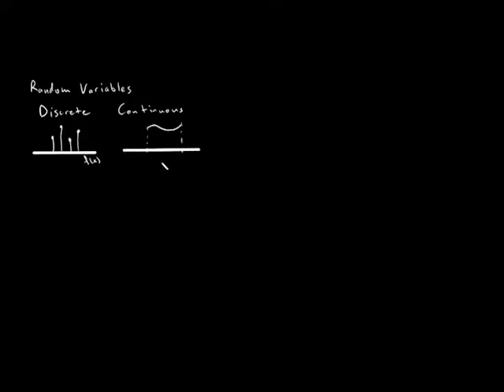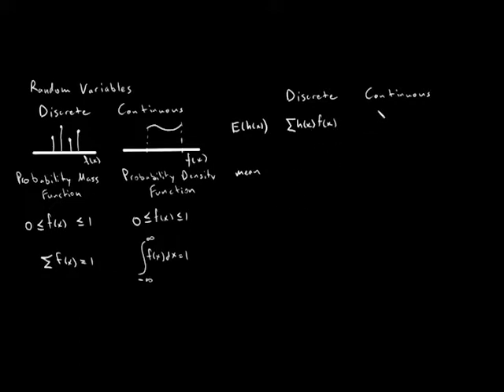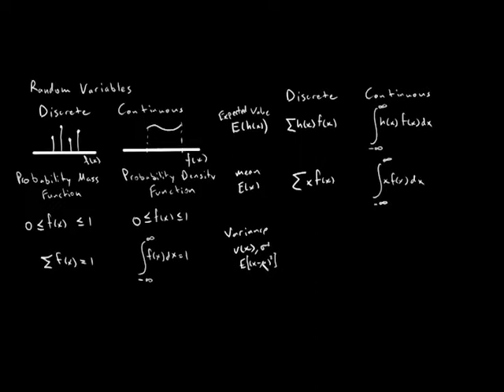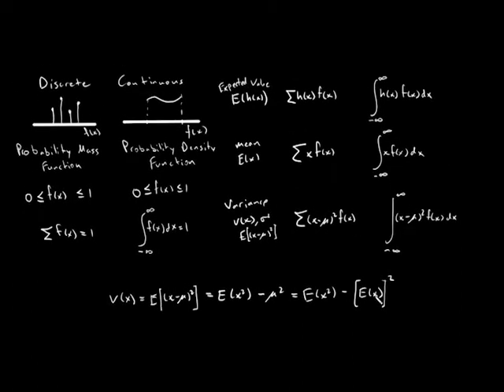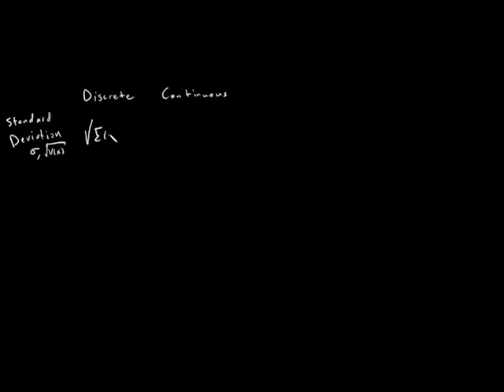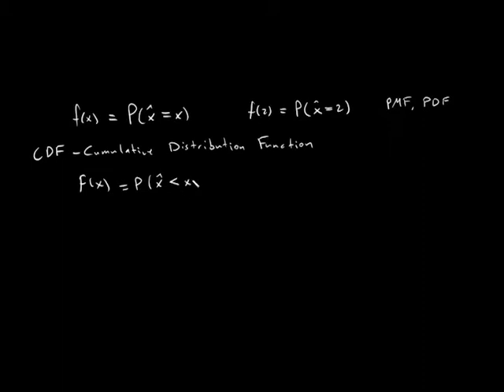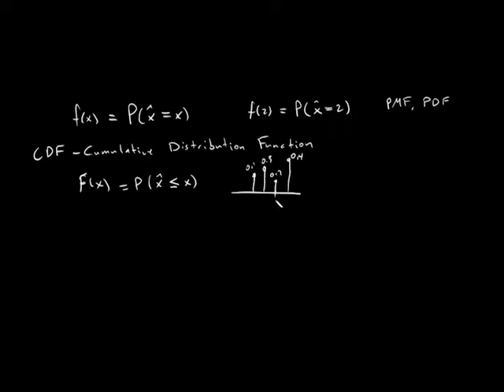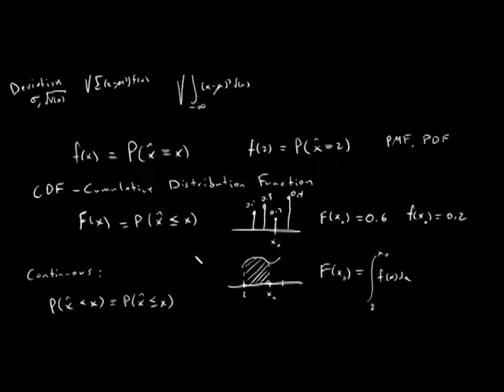Probability - Random Variables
I explain discrete and continuous random variables; probability mass functions and probability distribution functions; mean, variance, and standard deviation; and cumulative distribution functions.